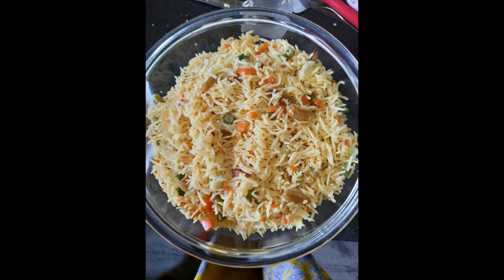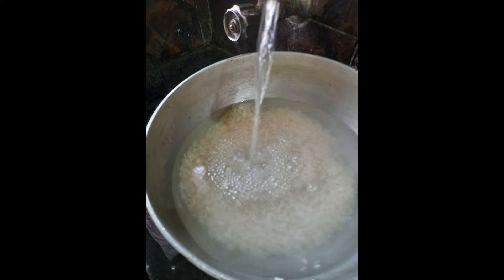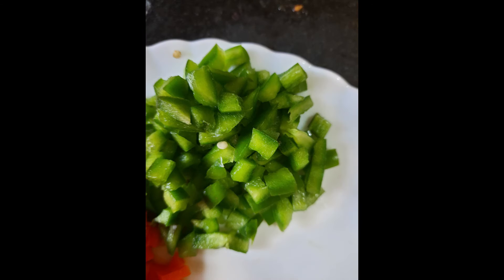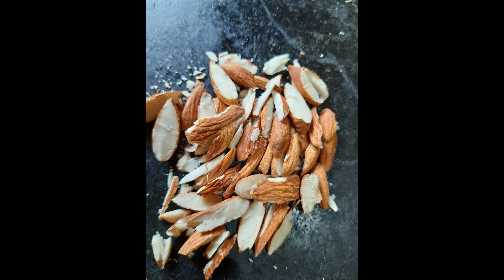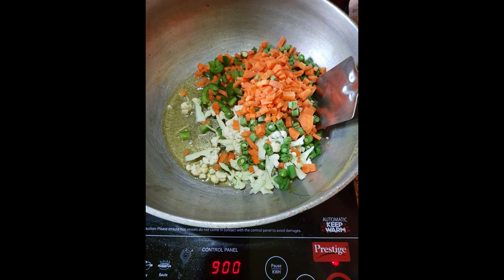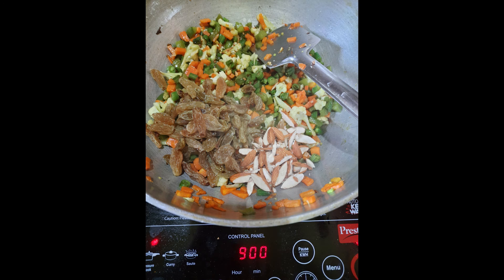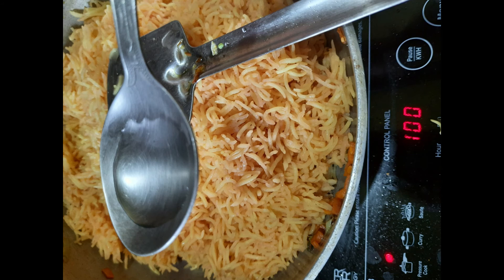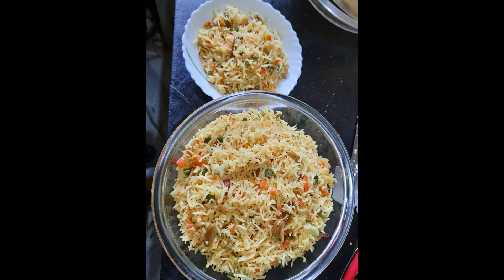5 Min Rose Fried Rice Street Style Recipe | 5 मिनट वाली फ्राइड राइस | ভাজা ভাত গোলাপ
5 Min Rose Fried Rice Street Style Recipe | 5 मिनट वाली  फ्राइड राइस | ভাজা ভাত গোলাপ

It is a Delicious Rice Dish // Homemade
Ingredients:-

150 grams of Rice
1/2 cup of Peas
1/2 cup of Chopped Carrot
1/2 cup of Chopped Beans
1 tbsp of Raisins
1 tbsp of Cashew Nut
1tbsp of sugar
1/4 tsp of Black Pepper
5-6 Cardamom
2 sticks of Cinnamon
3-4 Cloves
1 bay leaves
1 tbsp of oil
1/2 tbsp of Ghee